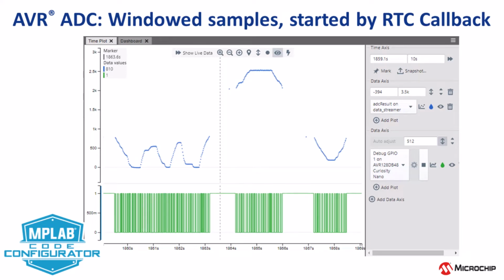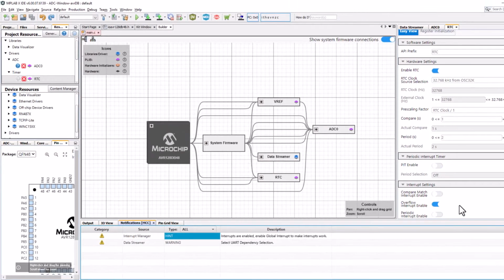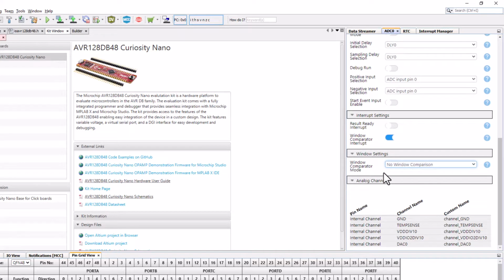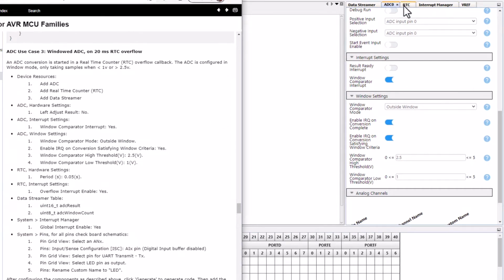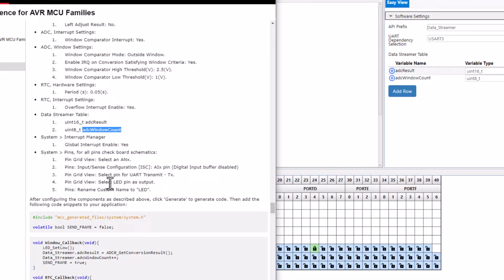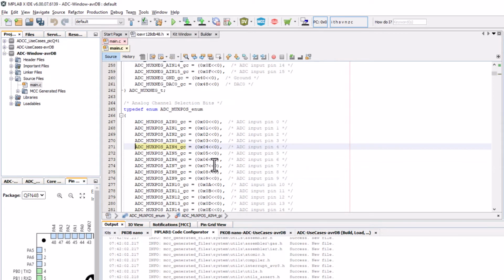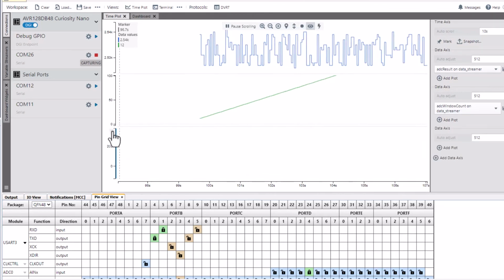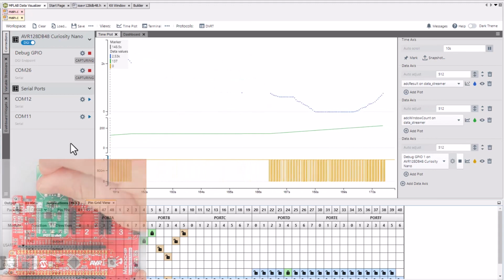MCC Melody AVR® ADC PLIB Driver: Windowed samples, started by an RTC Callback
MCC Melody Data Streamer Library: How to use the ADC PLIB Driver

This video covers how to create a project in MCC Melody, in which an ADC conversion using a Real-Time Counter (RTC) overflow callback.  The ADC is configured in Window mode, only taking samples when less than 1v or greater than 2.5v.